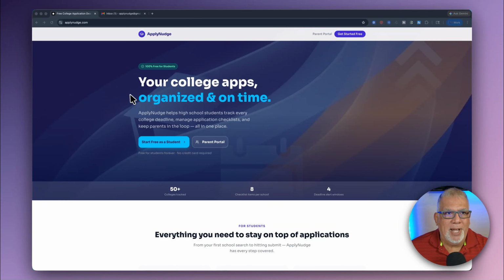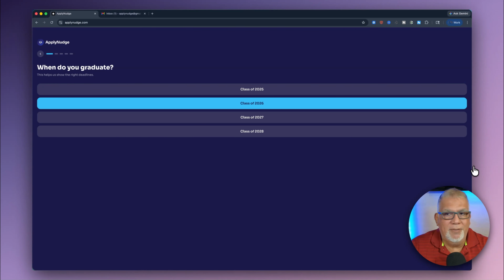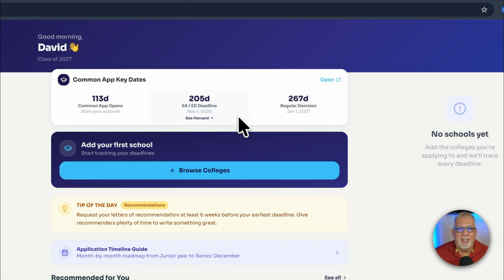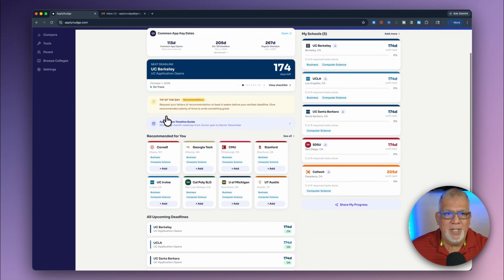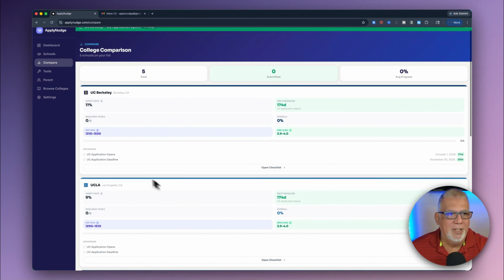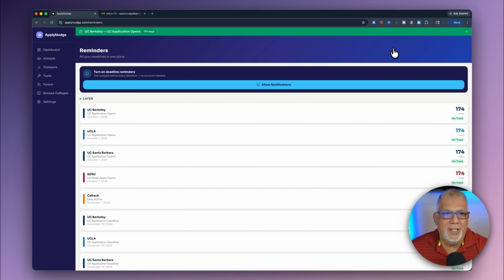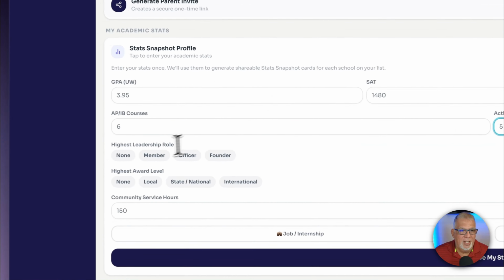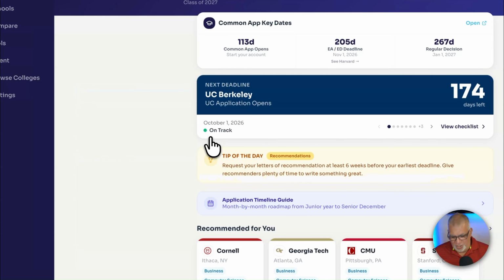ApplyNudge: Never Miss a Deadline Again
Track college deadlines, checklists, and application progress for free with ApplyNudge — a free college application tracker built for high school students.

No download. Works in any browser.

In this full walkthrough, I'll show you everything you get for free — from deadline countdowns and per-school checklists to essay tools and shareable progress pages.

✅ Set up your free student account in minutes
✅ Build your college list from 55+ pre-loaded schools
✅ Per-school checklists so nothing slips
✅ Compare your GPA and SAT scores to any college's median
✅ Essay Deadline Calculator — know exactly when to start
✅ How many colleges should I apply to? Quiz
✅ Share your progress with parents or counselors
✅ Turn on deadline reminders so you never miss a date

👨‍👩‍👧 FOR PARENTS

Parent monitoring tier available at $4.99/mo — real-time visibility into your student's progress plus automated email alerts before every deadline.

Parent walkthrough coming soon.

🔗 LINKS

👋 ABOUT ME

I'm David Basulto (Mr. B) — a Media Arts teacher and AI Tech Lead at San Marino High School in California. I built ApplyNudge because my students needed it and nothing out there was free, simple, and actually built for them.

0:00 - Intro — why you need a system for college deadlines
0:30 - ApplyNudge homepage overview
1:00 - Creating your free student account
1:45 - Onboarding: choosing your interests and major
2:30 - Dashboard overview — deadline countdown
3:15 - Building your college list (55+ schools)
4:30 - Viewing and using the per-school checklist
5:30 - Comparing your stats to college medians
6:30 - Essay Deadline Calculator
7:15 - How Many Schools Should I Apply To? Quiz
8:00 - Turning on deadline reminders / notifications
8:45 - Sharing your progress page with parents
9:15 - Academic stats and settings
9:45 - Essay notes feature
10:15 - Outro — get started free at applynudge.com

college prep resources.